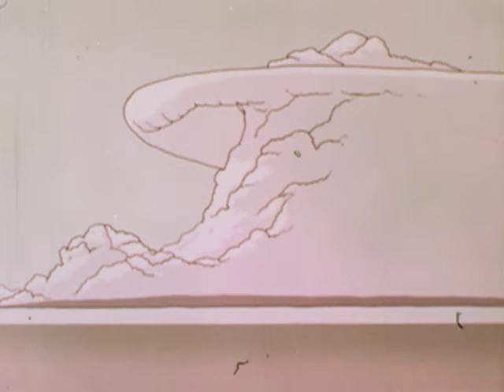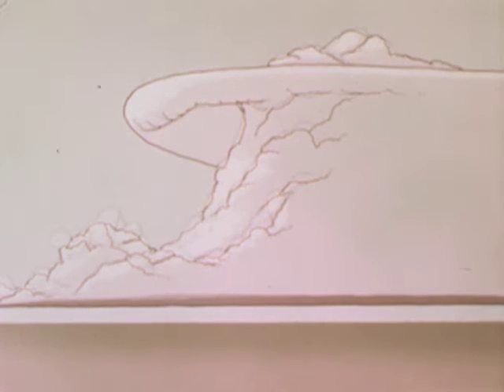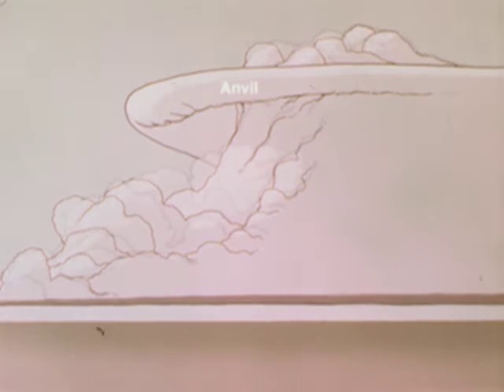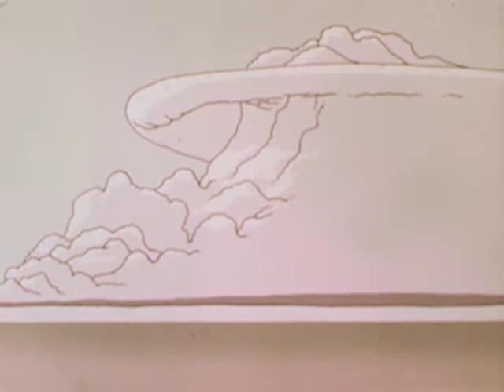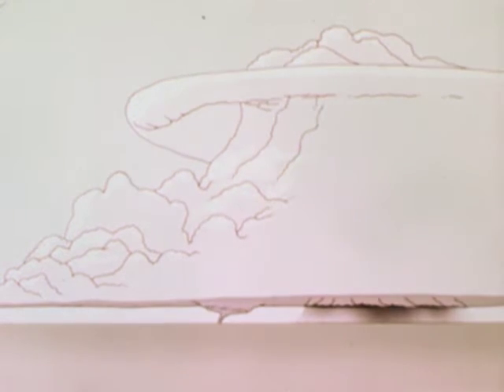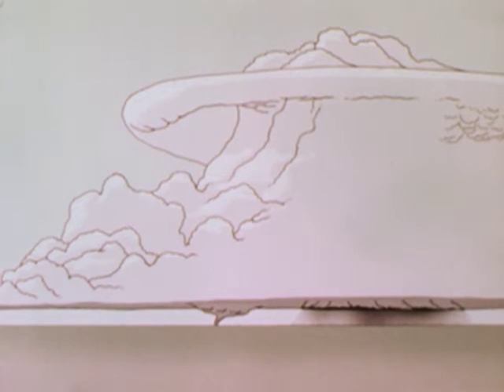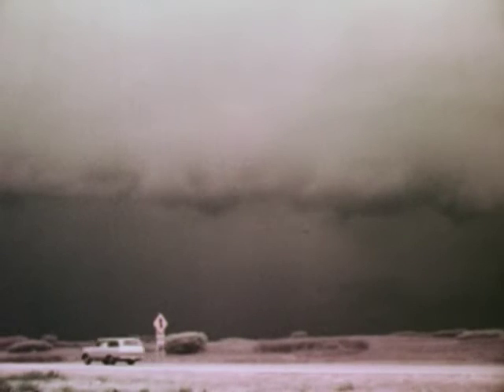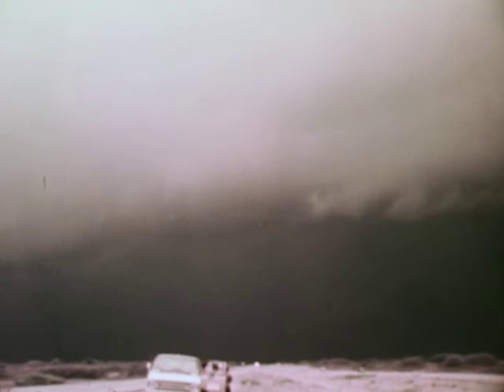Tornado : a spotter's guide. (1977)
Designed to aid in the training of community spotters in visual detection and reporting of severe storms and tornadoes.